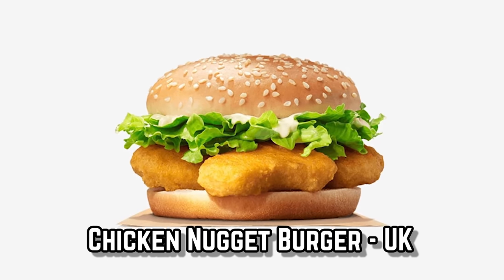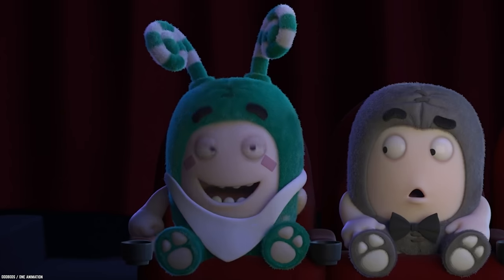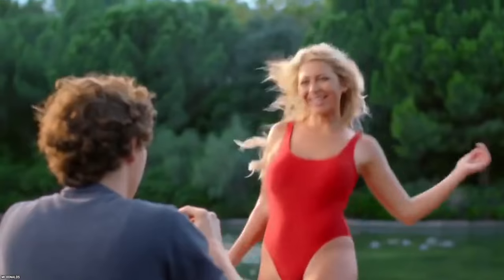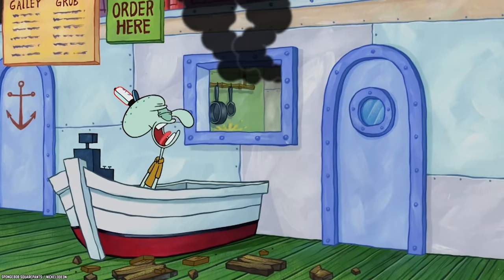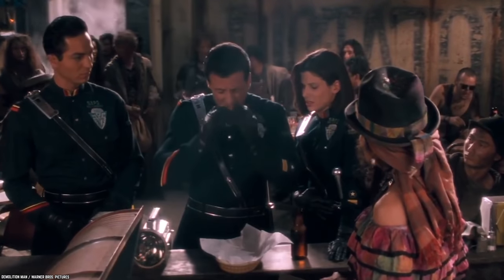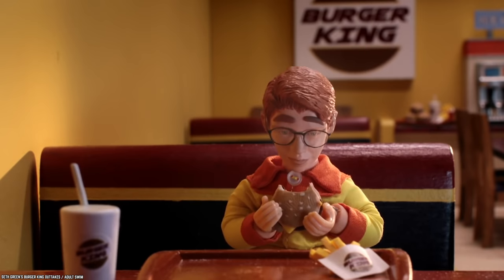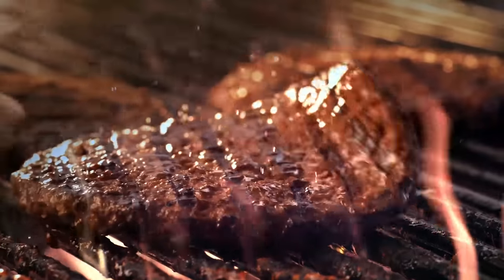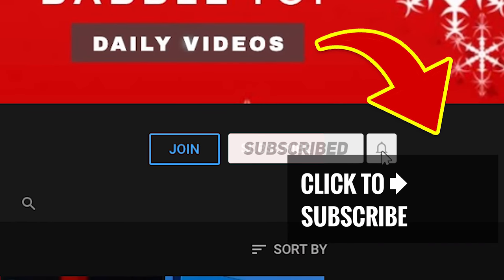10 WILDEST International Burger King MENU Items (Part 2)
List of the top 10 wildest international Burger King menu items part 2. These 10 Burger King menus from around the world are considered to be weird by many Americans.

Burger King knows how to please its customers in the craziest ways possible. And while in America, we all have our BK go-to's, around the world, it's a different story. Here are the 10 WILDEST International Burger King MENU Items (Part 2).

Every day, more than 11 million guests visit Burger King restaurants around the world. And they do so because our restaurants are known for serving high-quality, great-tasting, and affordable food. If you enjoyed this video food list of the top 10 Burger King menus around the world part 2. Comment: burgerking​ burger​

TIMESTAMPS:
0:00 WILDEST International Burger King MENU Items (Part 2)
0:19 Chicken Nugget Burger - UK
1:33 Pumpkin Burger - Japan
2:49 Garlic Meat Beast - Japan
4:08 Pepperoni Bacon Whopper - Canada
5:26 Meatatarian Burger - New Zealand
6:49 Bacon Lover - France
8:07 X-tra Long Burger - Germany
9:34 Veggie Bean Burger - Malta
10:56 The Avocado Whopper - Japan
12:24 Sprout Surprise Whopper - UK

📺 10 Burger King Secret Menu Items That Make Restaurants Jealous